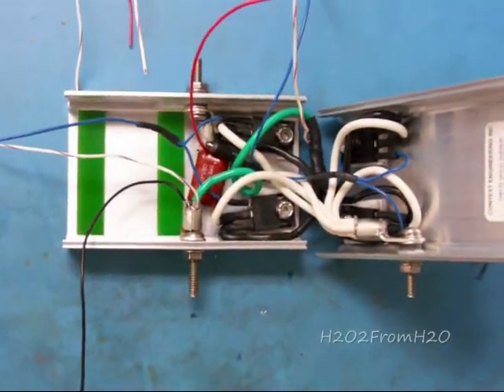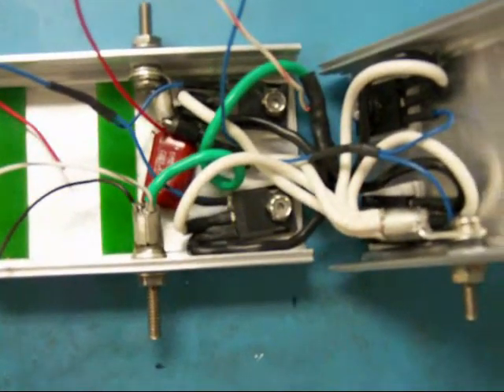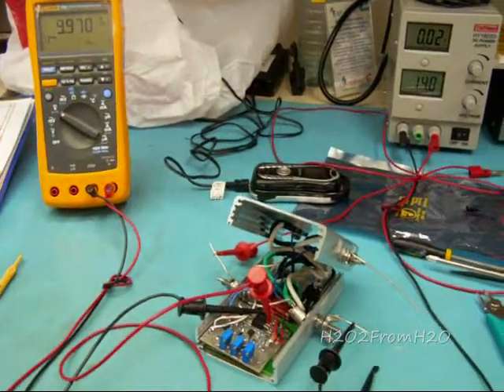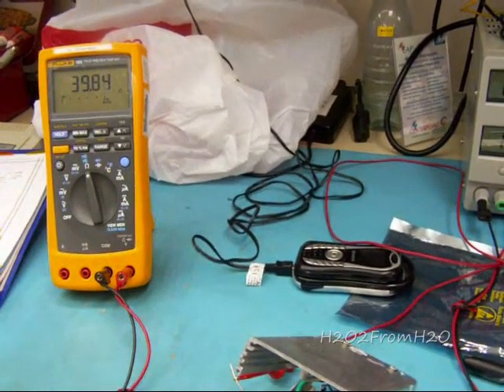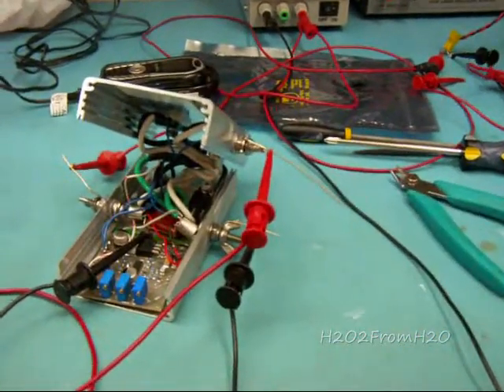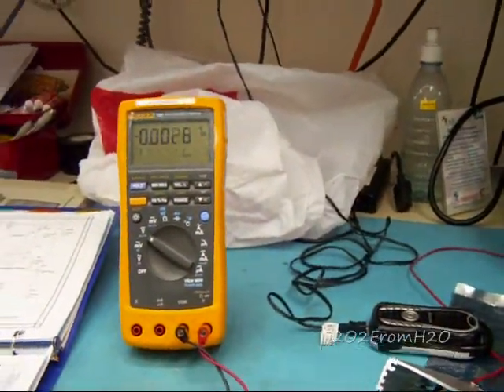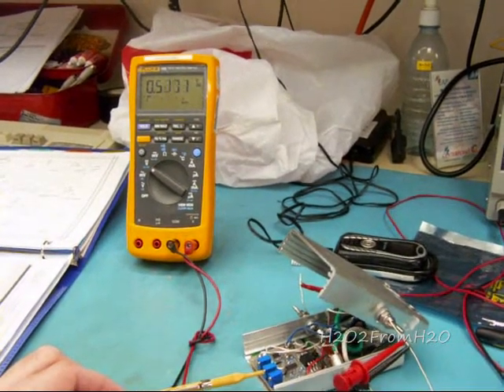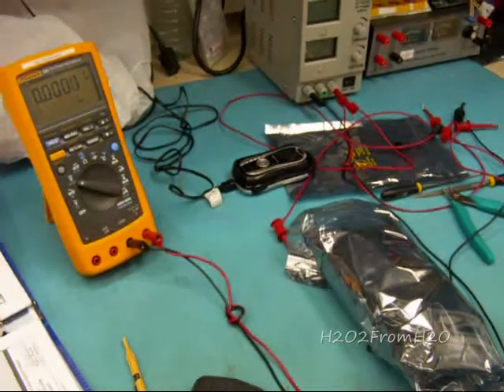#16 H2O2 PWM installing MosFets & Pretesting Unit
Update 8/09/2009: I have posted a PDF that Explains another way to configure your MosFets the Link is below, this is a must view!